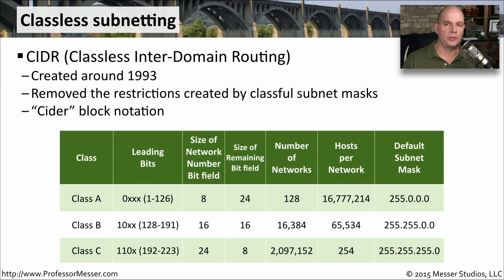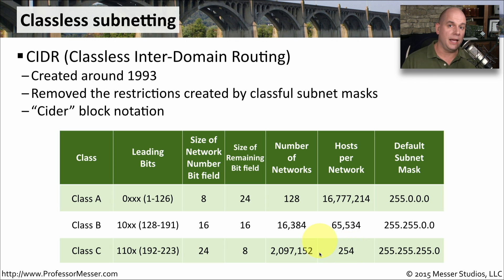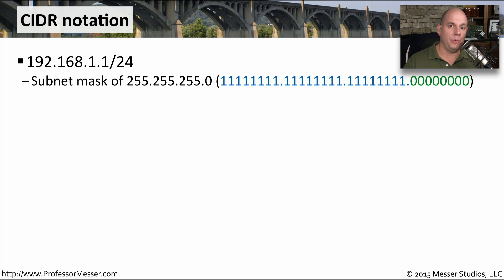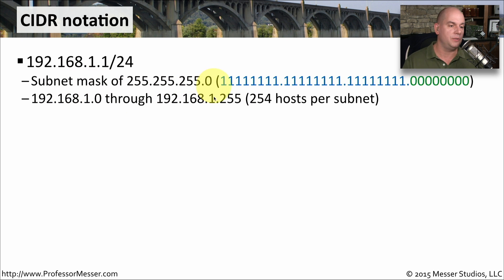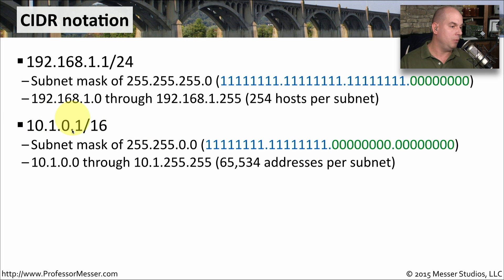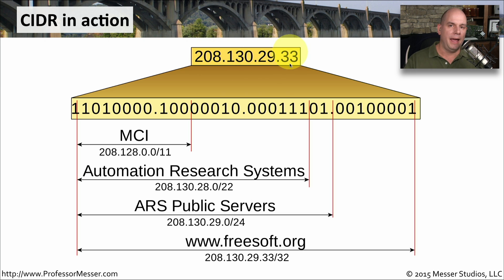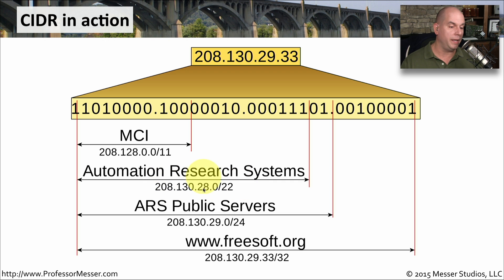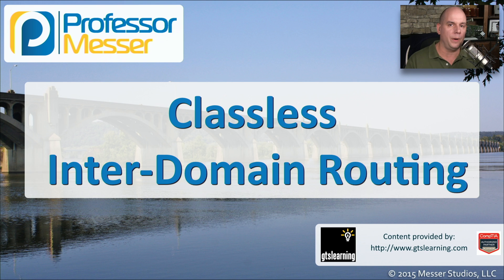Classless Inter-Domain Routing - CompTIA Network+ N10-006 - 1.8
When we switched from classful subnetting to CIDR, we created a new way to design and configure our networks. In this video, you’ll learn about classless inter-domain routing and how we were able to easily customize our subnet masks.